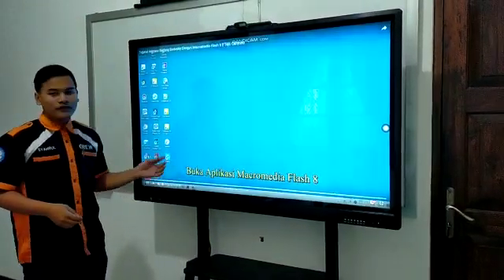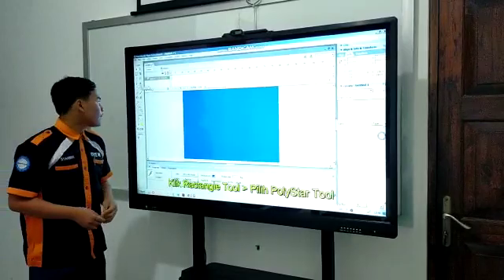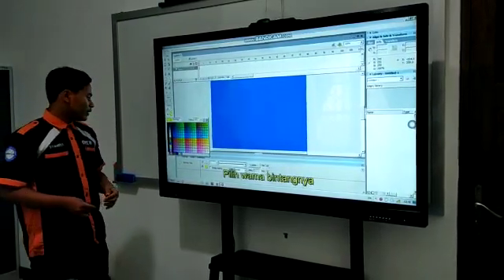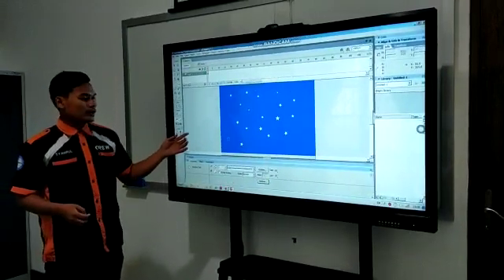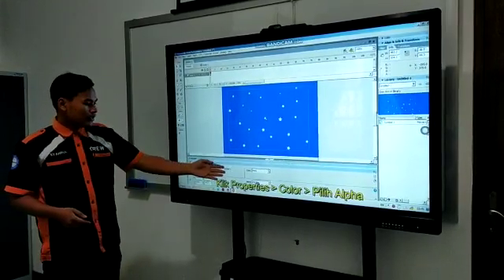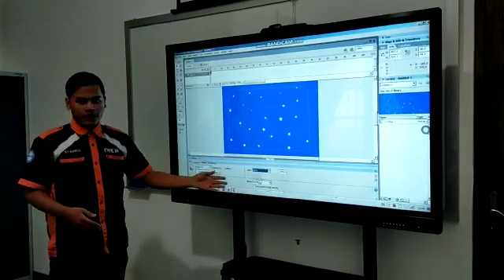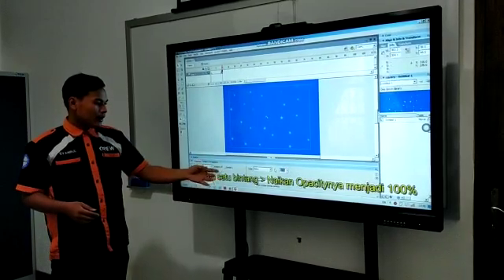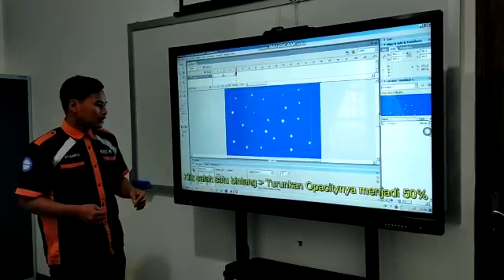How to make a flashing star presentation part 1